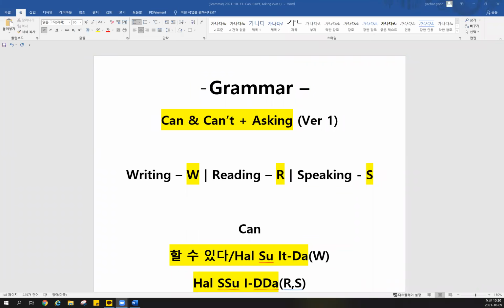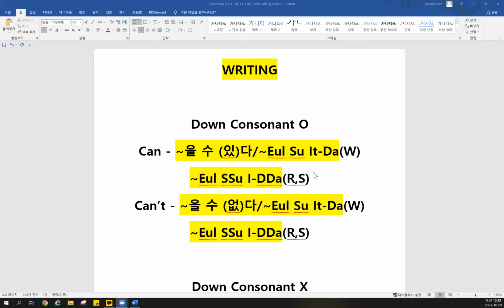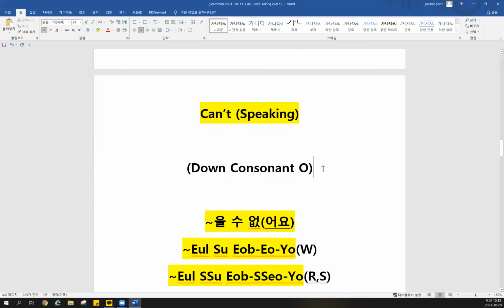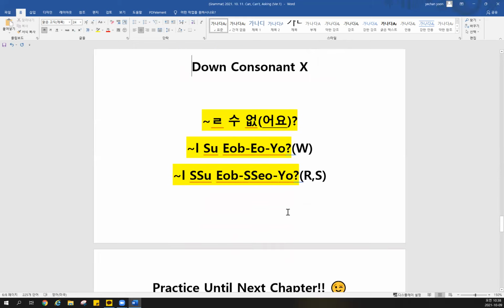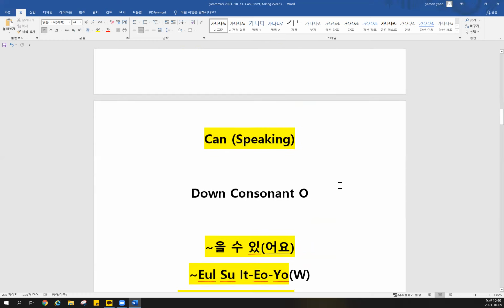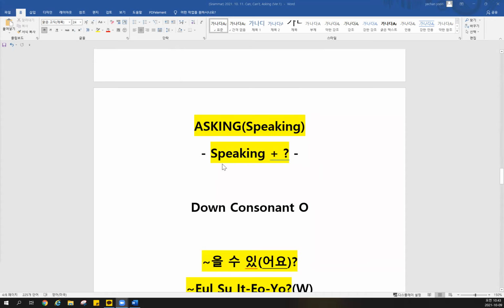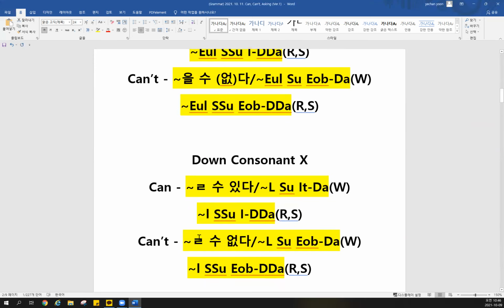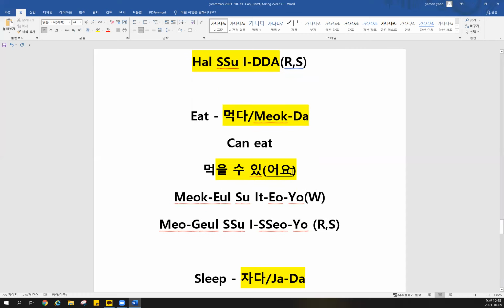{Korean - Grammar} Ch.6 | Can, Can't, Asking (Ver.1)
New Class Video with 'Grammar"

Ch.6 | Can, Can't, Asking (Ver.1)

** New Class Video Release!
Tuesday & Thursday - 9pm (GMT+8)